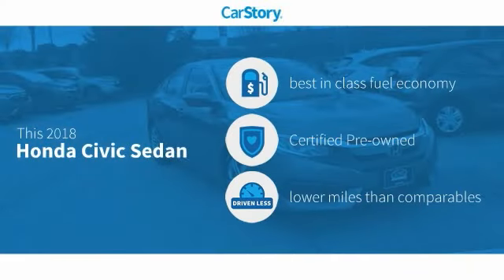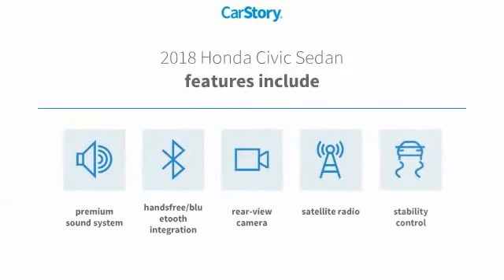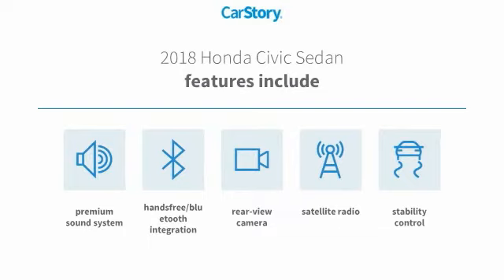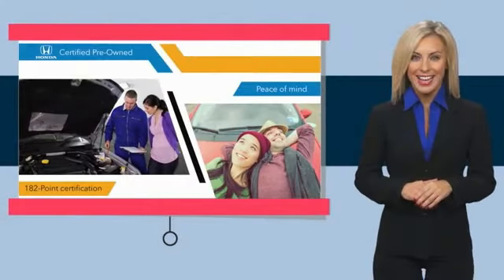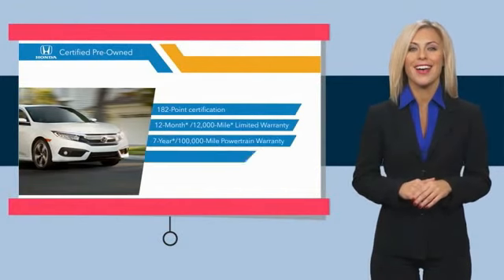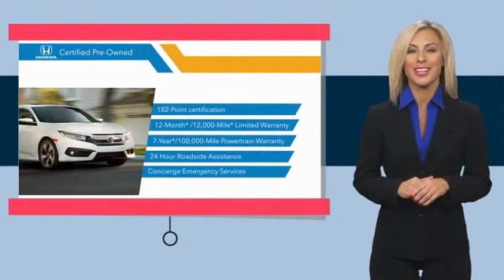2018 Honda Civic Sedan LX Used 25448A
McDonough,Morrow,Griffin,McDonough
2018 Honda Civic Sedan LX - $16320

Sons Honda
105 Sons Drive

***CERTIFIED/WARRANTY**, * HONDATRUE CERTIFIED, * REMAINDER OF 48 MONTH / 48,000 MILE LIMITED WARRANTY, * 7 YEAR / 100,000 MILE POWERTRAIN LIMITED WARRANTY, * FREE 90 DAYS OF SIRIUS XM SATELLITE RADIO, **PACKAGES**, * LX PACKAGE, * POWER PACKAGE, **KEY FEATURES**, * CARFAX ONE OWNER, * CLEAN CARFAX REPORT NO DAMAGE, **SAFETY FEATURES**, * VEHICLE STABILITY ASSIST, * SIDE CURTAIN AIRBAGS WITH ROLLOVER SENSOR, * 5 STAR SAFETY RATING WITH NHTSA, **TECH/AUDIO FEATURES**, * PREMIUM AUDIO SYSTEM, * BLUETOOTH, * REAR BACKUP CAMERA, * CLEAN CAR, * LOW PAYMENTS!, * LOCAL TRADE, * INCREDIBLE CONDITION, * GOOD TIRES, * GOOD BRAKES, * PRICED BELOW MARKET AVERAGE, Gray w/Cloth Seat Trim.brbrRecent Arrival! Certified. Odometer is 6809 miles below market average! 31/40 City/Highway MPG Check out Sons Honda, featuring the largest selection of Honda Certified vehicles on the southside and home to the Sons Advantage. We remove sold units as quickly as possible, due to our high inventory turnover of vehicles per month it is possible that some may remain online so please call in advance to make sure that the vehicle that you are looking for is still in stock. Our prices are current market based, set to remove the negotiating process and streamline your visit with us. We are able to set our prices based on our competitors to ensure you receive the best value possible. Please print this ad to receive this special internet offer. No other discounts or offers may apply.brbr*